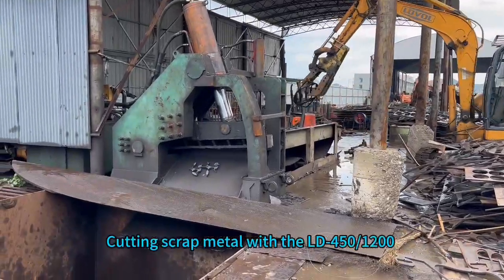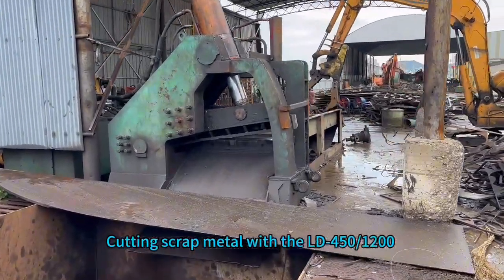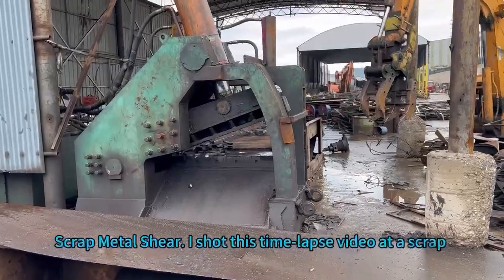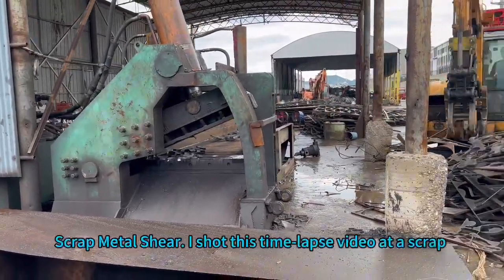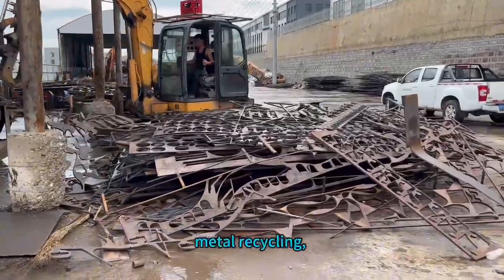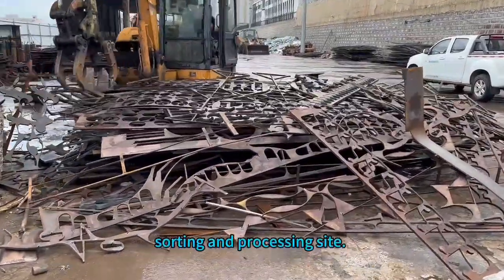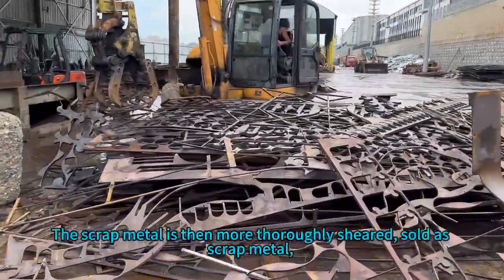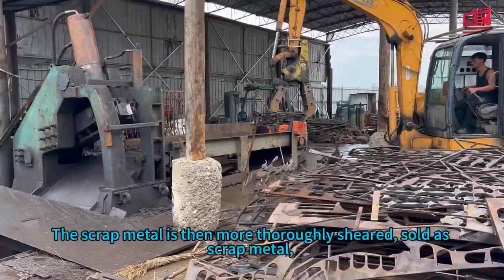Scrap shears treat scrap iron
Cutting scrap metal with the LD-450/1200 Scrap Metal Shear. I shot this time-lapse video at a scrap metal recycling, sorting and processing site. The scrap metal is then more thoroughly sheared, sold as scrap metal, and melted down into new metal at the steel mill.If you have better suggestions and insights please, please communicate with me.